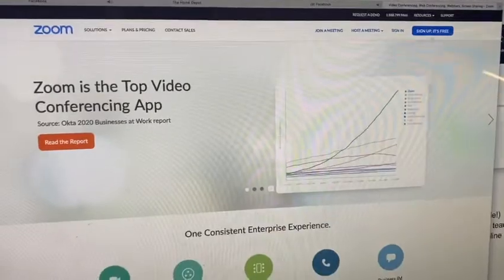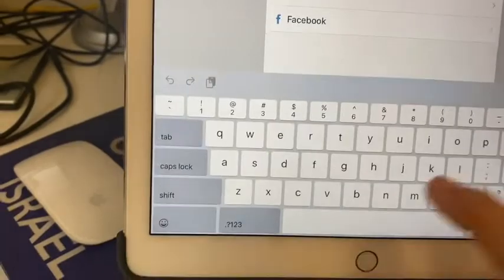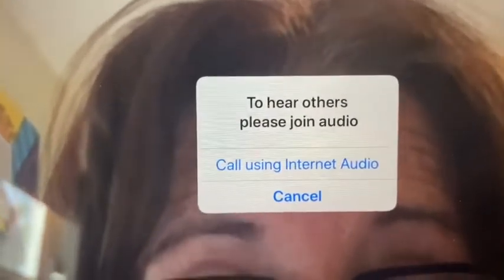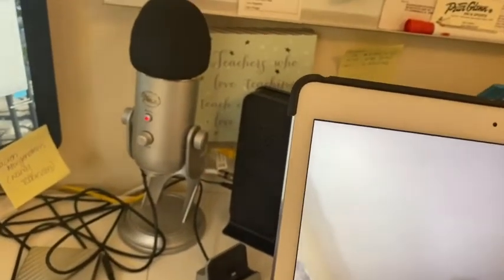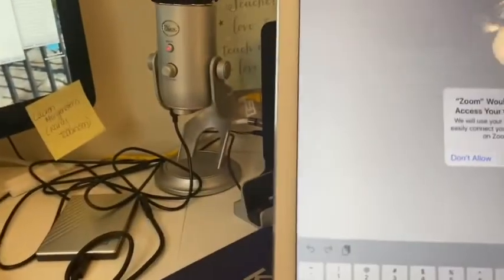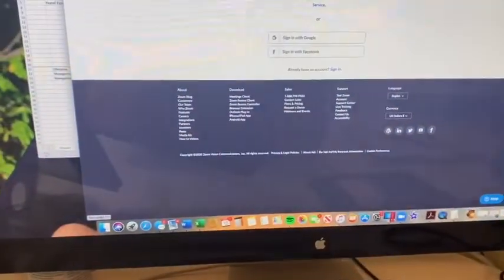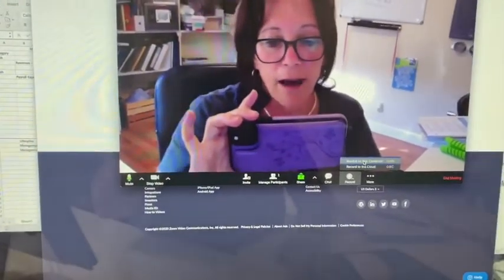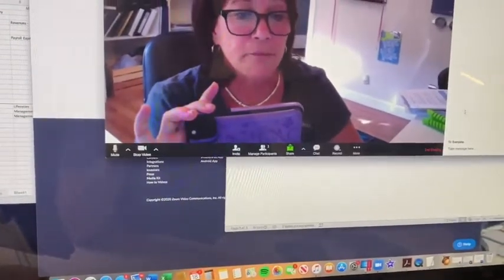ZOOM tutorial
ZOOM for newbies